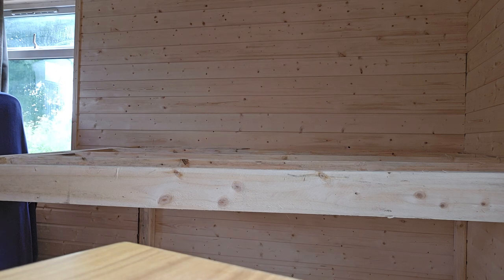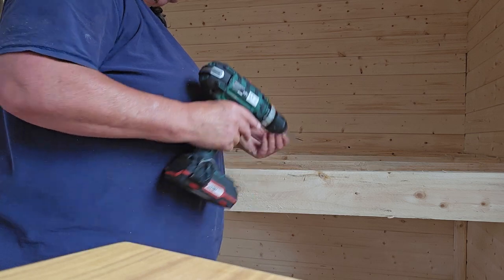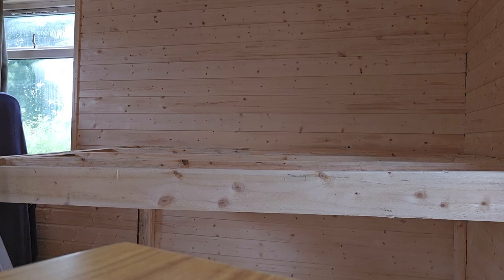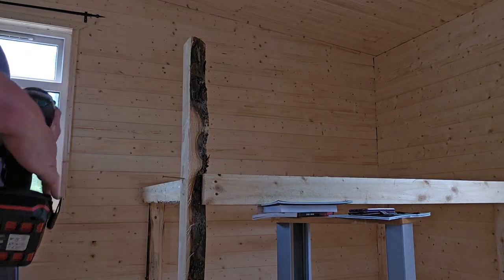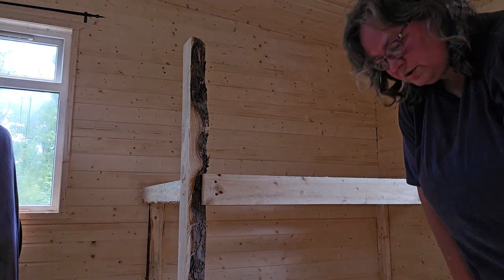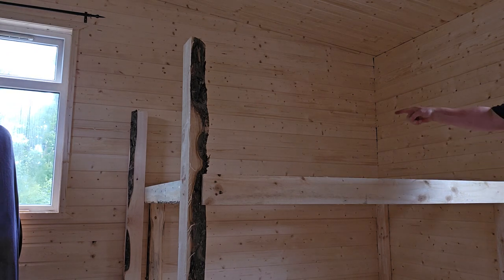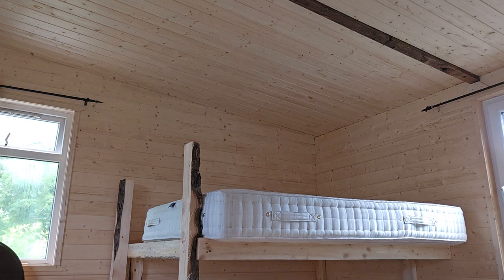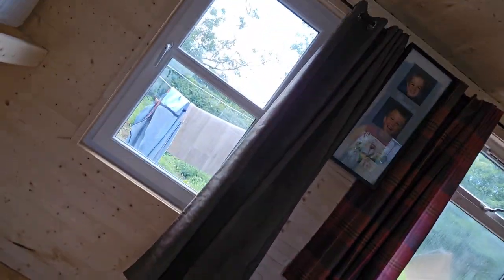Video 15b: Part 2 of the bed installation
The second part of the bed frame install... Sorry for the delay.